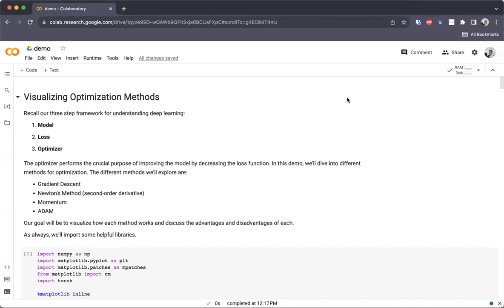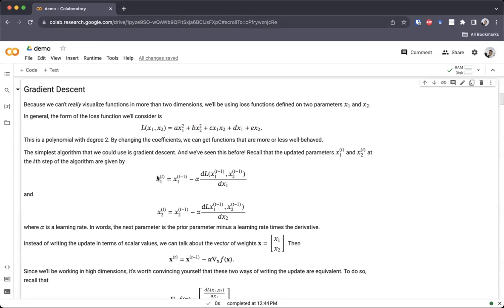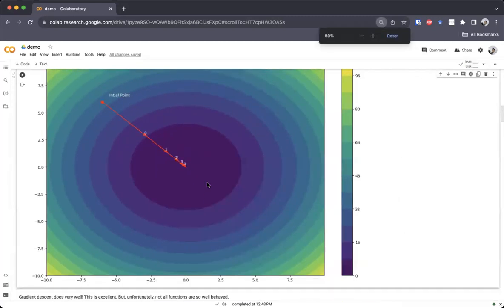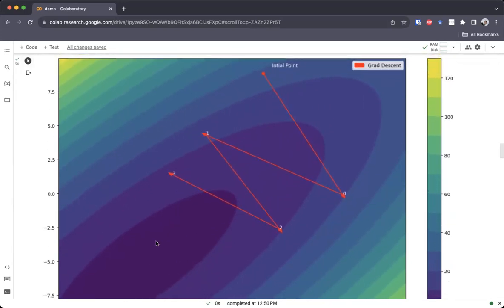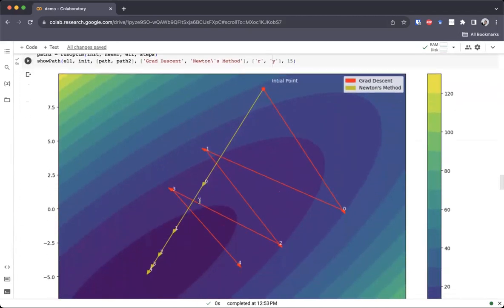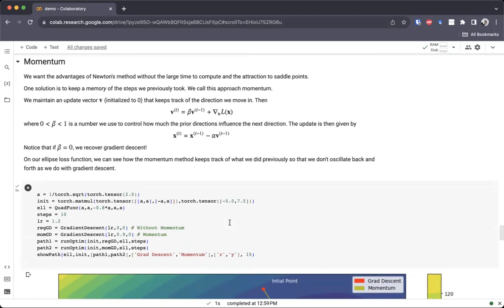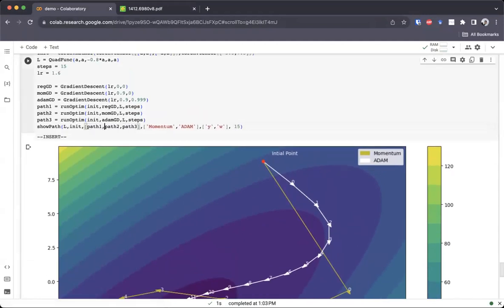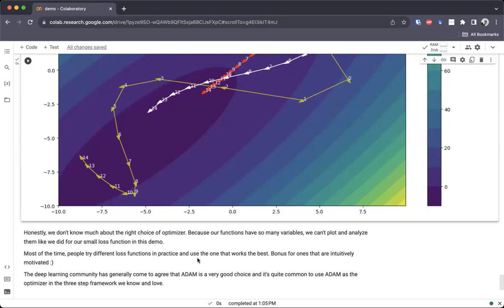Optimization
This is a demo for the graduate deep learning class at NYU Tandon. The python notebook for the demo is available